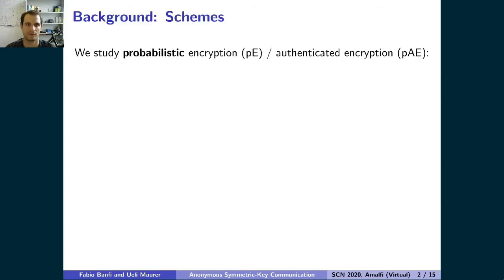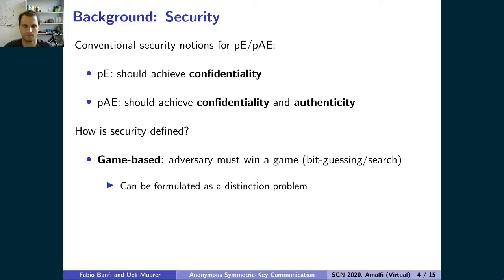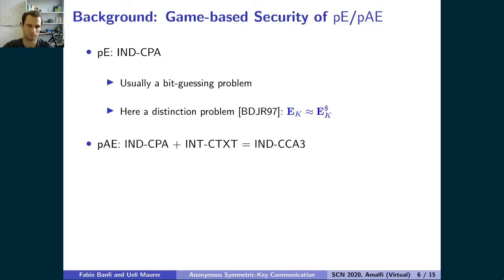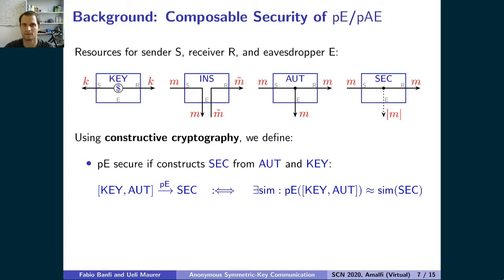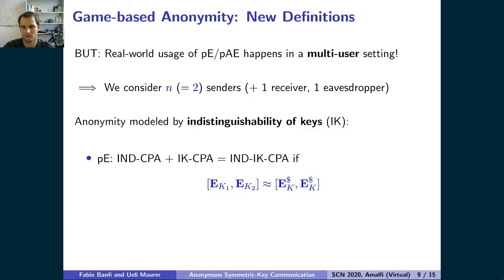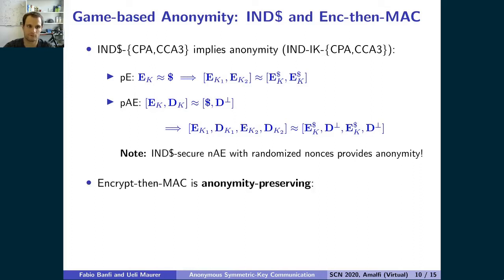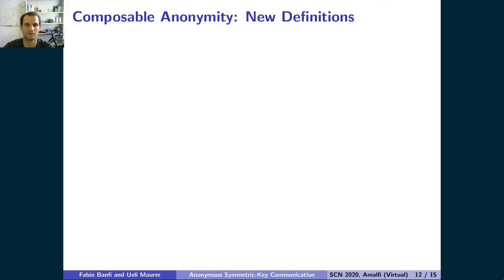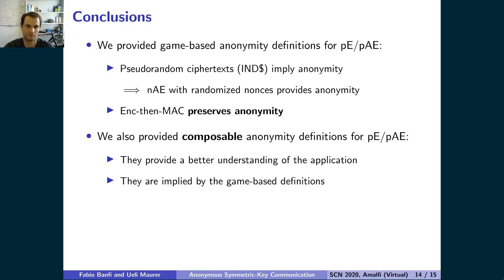Anonymous Symmetric Key Communication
Paper by Fabio Banfi and Ueli Maurer
Speaker: Fabio Banfi